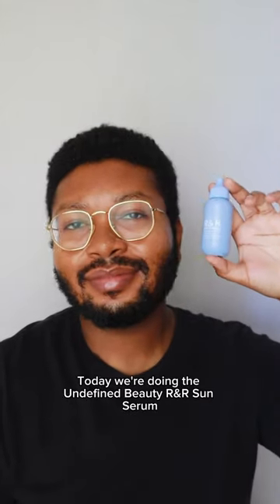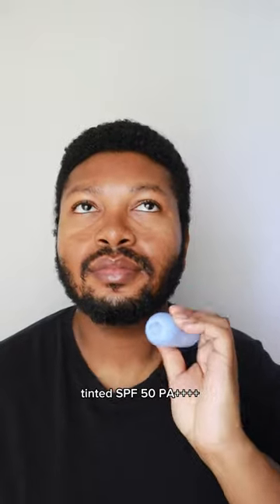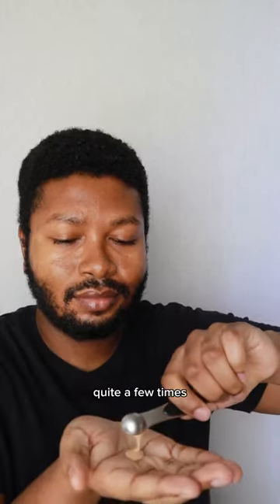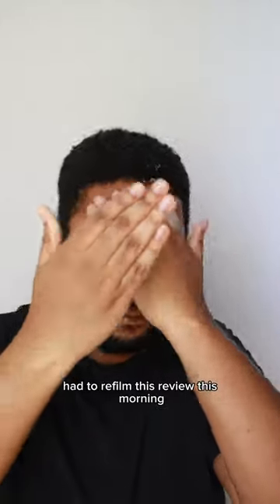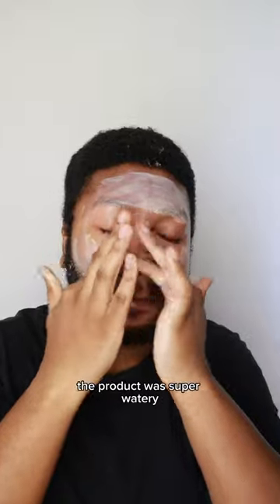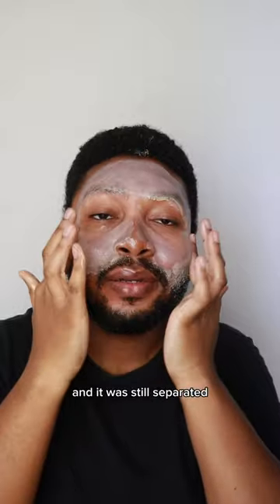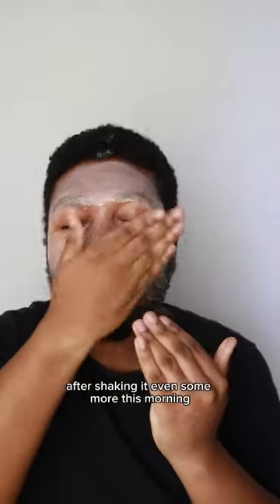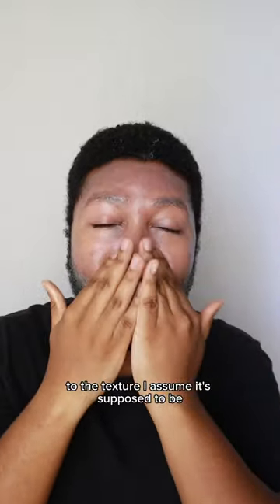Undefined Beauty R&R Sun Serum Tinted SPF 50 PA++++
Happy SUNday! I am reviewing this tinted mineral sunscreen from undefinedbeauty today!
- UV Filters: Zinc Oxide
- It has a thin fluid texture. Definitely have to shake this for a while.
- The tint definitely helps, but there is still a tiny bit of a white cast on me that I see in person.
- Does not work in my facial hair
- Has a natural radiant finish
- Didn’t sting my eyes
- No added fragrance or essential oils
- Water-resistant
- Around $28 for 50mL. Can be purchased from target
When I originally tried it, the oils and the pigments in the product were separated. I was shaking this thing for a while and it was still separated, so I figured that was just how it is or maybe I got a bad batch. But after shaking it even more this morning, it randomly came together to what I assure the texture is supposed to be, so I tried it again. So if you get this, just make sure to shake it a lotttt. As far as a white cast, the tint definitely helps a lot, but it's still not 100% clear on my skin. If you are my skin tone or a little lighter, and you're set on using a mineral sunscreen, this type of thing is pretty much as good as it's gonna get I feel. Let me know in a comment if you have any other questions!